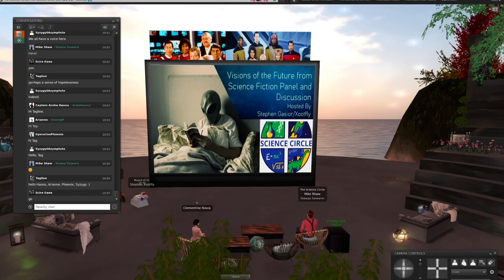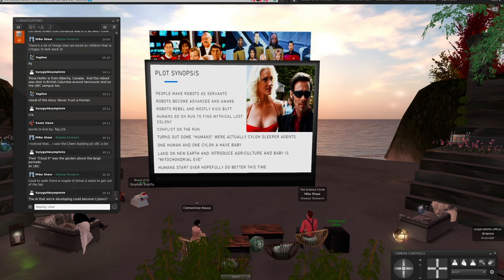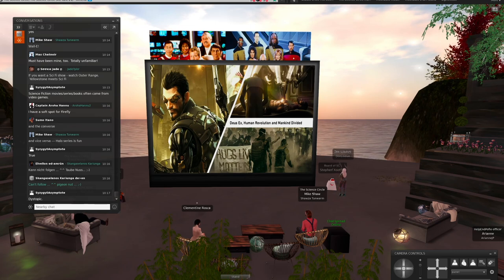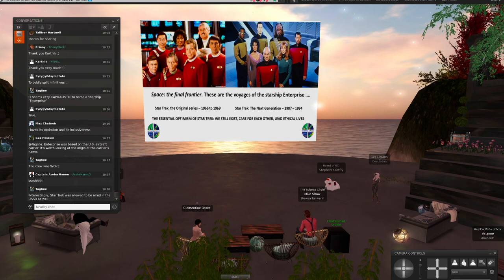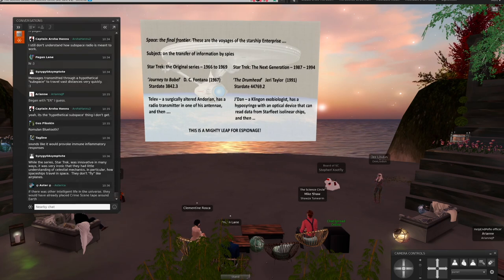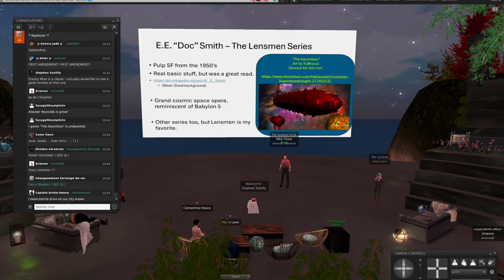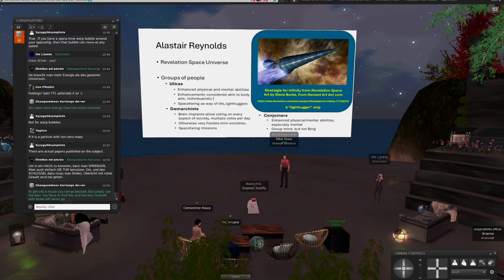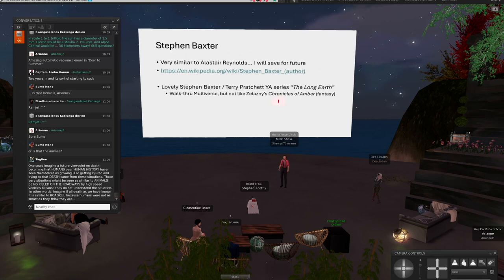Visions of the Future from Science Fiction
The Science Circle held a panel discussion of visions of the future, as seen in science fiction. This discussion was held in the virtual world of Second Life and was recorded from a live session.